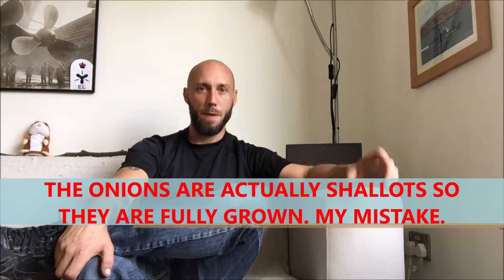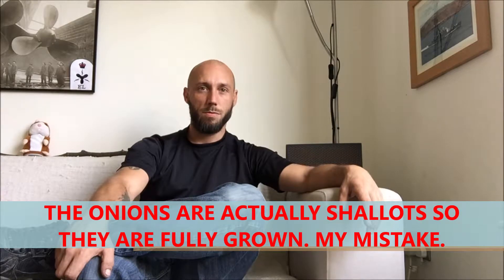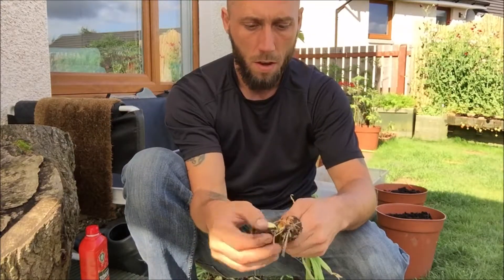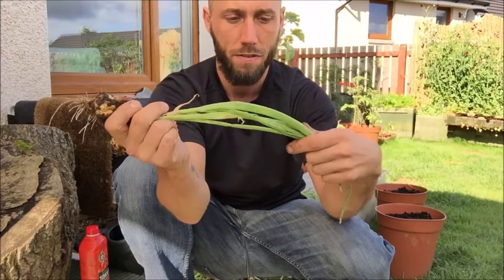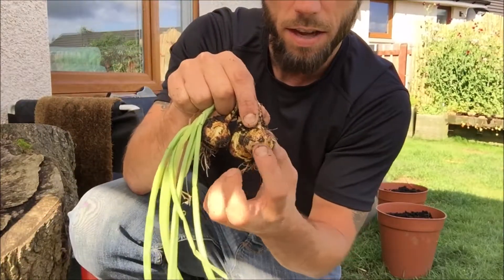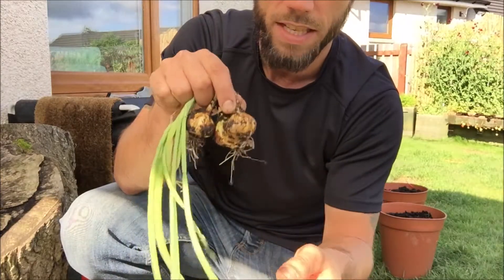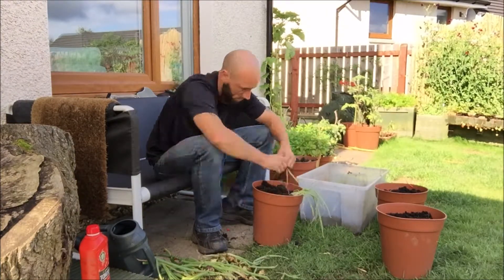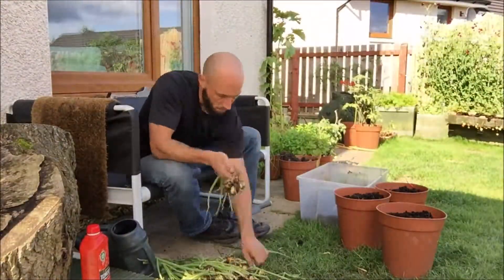SHALLOT ONIONS IN POTS SEPT 19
Growing Shallots in pots. Im quite happy again with the results. they are now hanging to dry.